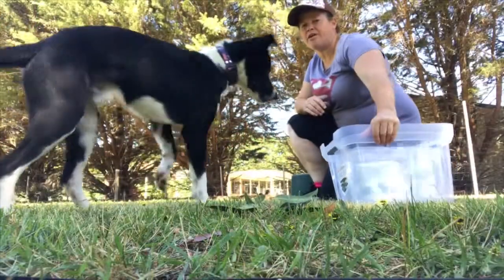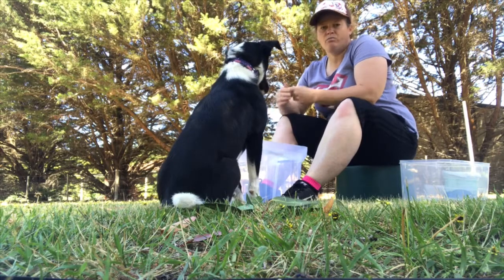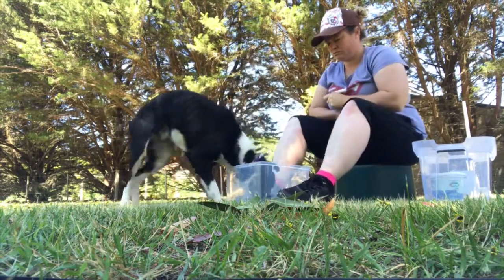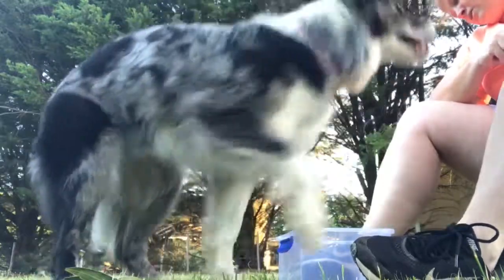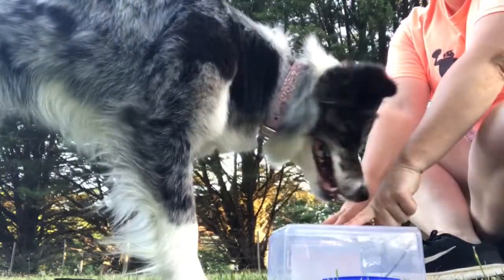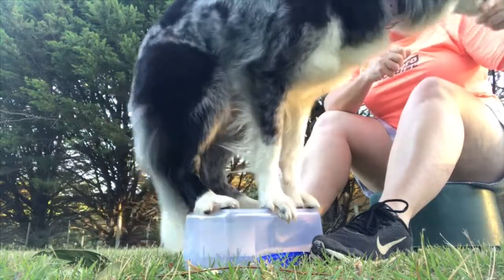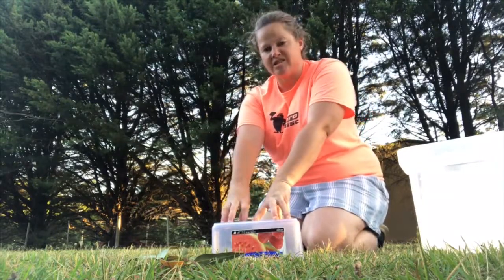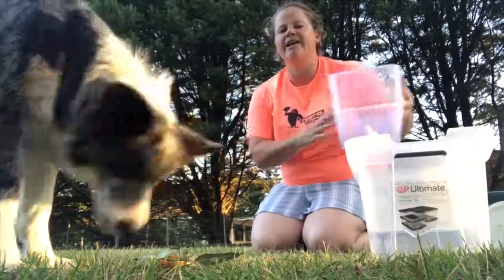Proprioception (Body Awareness) using Tubs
Tutorial on how we use tubs for proprioception work and the dogs ability to move their paws individually. It’s a great exercise for them both mentally and physically as it uses a lot of core strength and mental strain